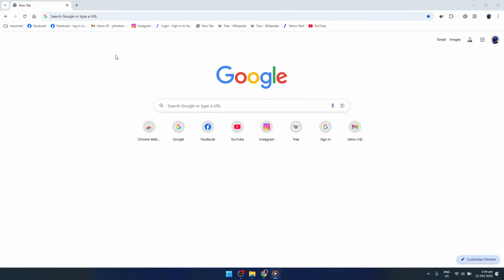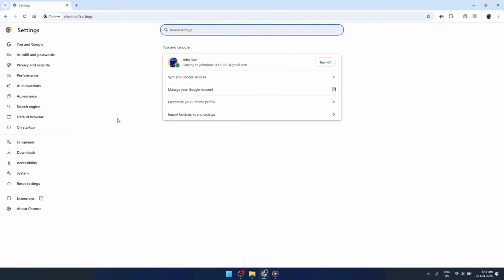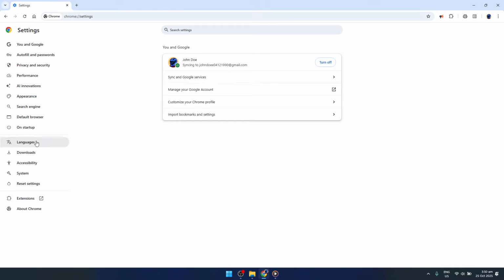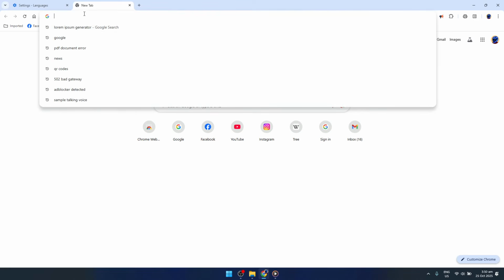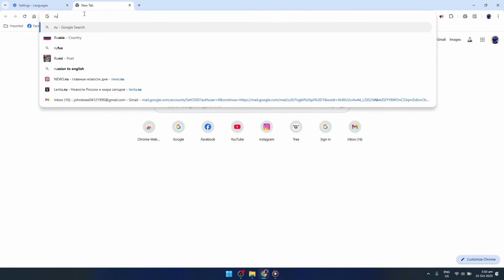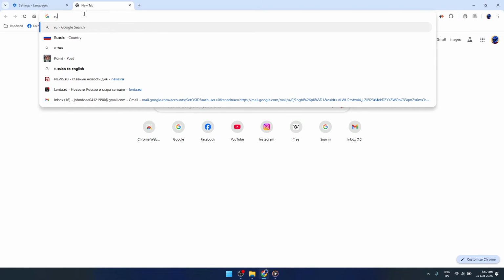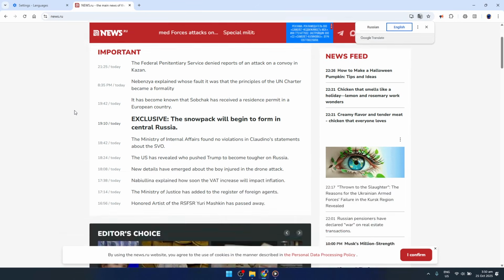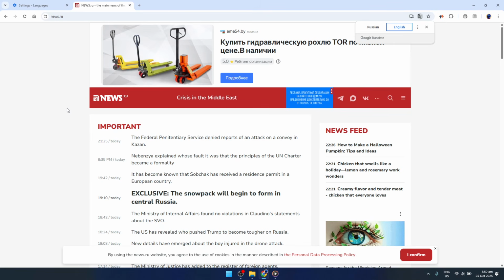How To Fix Google Chrome Translate Not Working [2025 Guide]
In today's video we cover: chrome translate fix, google translate issues, chrome not translating, fix chrome translate, google chrome help, translate not working, browser translation tips, fix translation errors, chrome settings guide, language settings chrome, troubleshooting chrome, google browser tips, online translation fix, chrome extension issues, multilingual support, web translation guide, tech support tips, language barrier solutions, browser help

-Google Drive
-Google Meets
-Google Sheets
-Google Chrome
-Google Forms
-Google Gmail